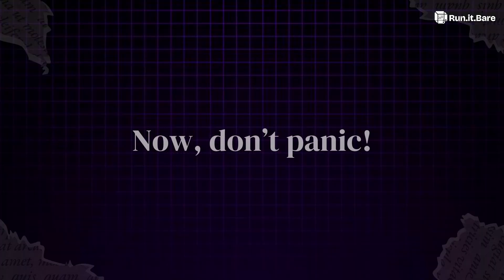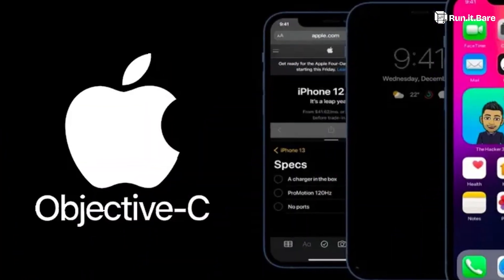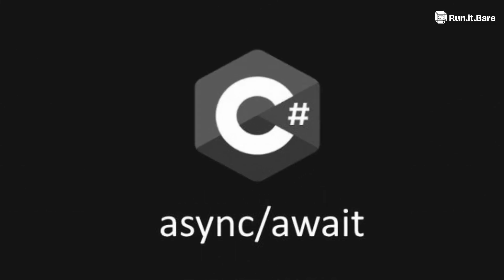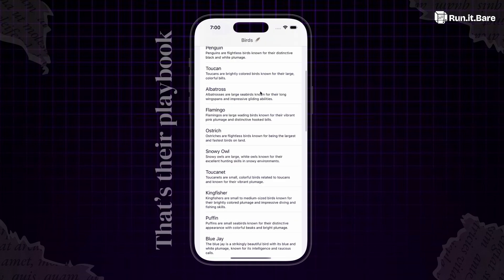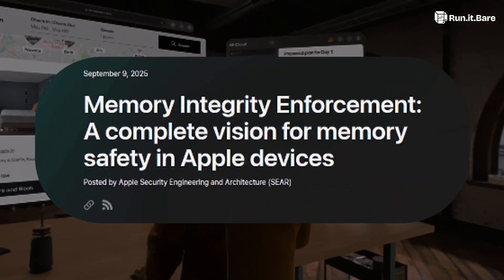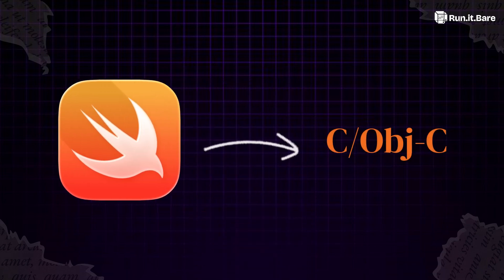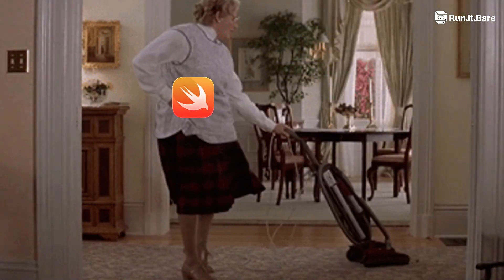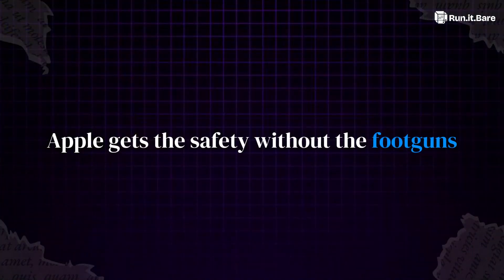Apple Is Quietly Rewriting iOS (With Rust Inside?)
Apple is quietly laying the groundwork for a Rust-inspired iOS future — and while this video is my opinion, the signs are everywhere.

Over the past two years, major tech players like Microsoft (Windows kernel modules), Google (Android & Chrome), and AWS (firecracker microVMs) have all embraced Rust to eliminate memory-related vulnerabilities. Apple hasn’t announced a direct Rust adoption, but their recent job postings for systems programmers with Rust experience, and WWDC security updates emphasizing memory safety, point in the same direction.

Swift cleaned up the UI and app layer, but iOS still sits on a fragile base of C and Objective-C. That’s why “unexpectedly found nil” errors still haunt developers in 2025. Borrowing Rust’s memory safety and concurrency guarantees and baking them into Swift and iOS frameworks could give Apple what it wants most: fewer zero-days, stronger security, and smoother performance at scale.

This video breaks down:

Why Apple may be following Microsoft, Google, and AWS in leaning on Rust principles

What their hiring trends and security PRs reveal about iOS’s future

How Rust’s borrow checker ideas could strengthen Swift without adding complexity

What this shift means for everyday iOS developers

The takeaway: you won’t wake up tomorrow writing iOS apps in Rust. But Apple’s playbook has always been clear borrow the best ideas, simplify them, and ship them at scale. The next evolution of Swift and iOS might be Rust-flavored and when that switch flips, you’ll want to be ready.